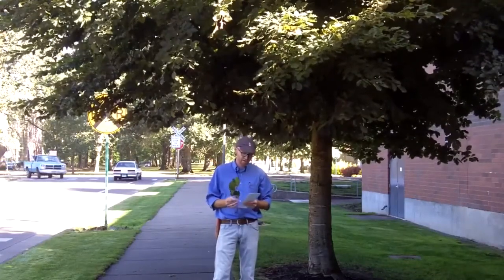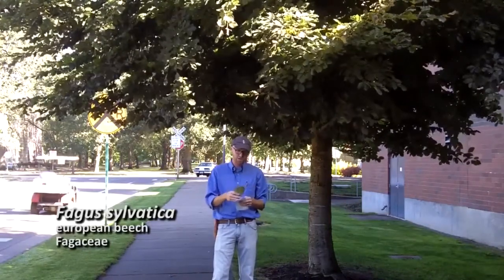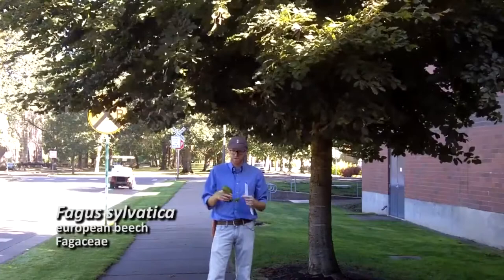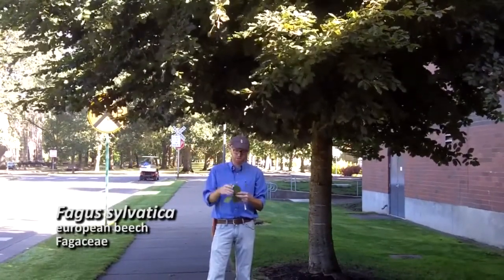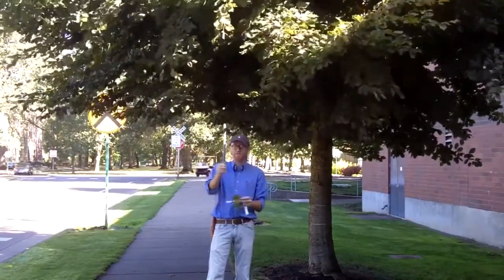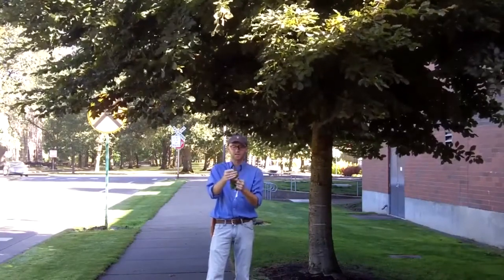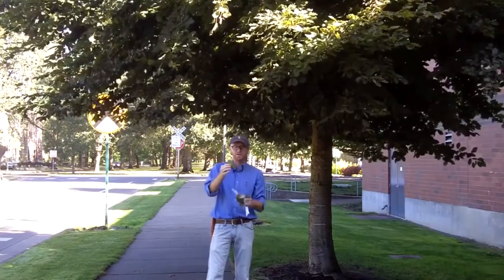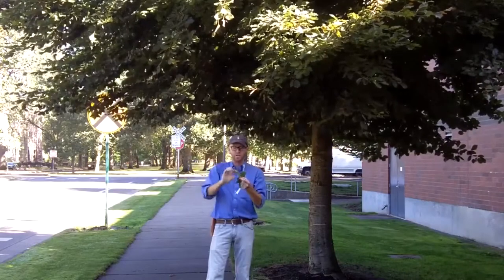European beech (Fagus sylvatica) - Plant Identification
Common name: European beech
Scientific name: Fagus sylvatica